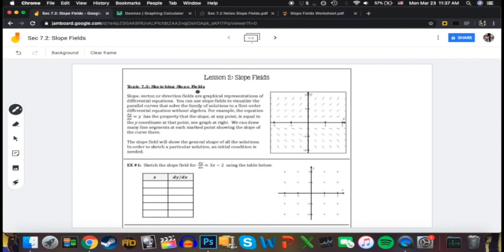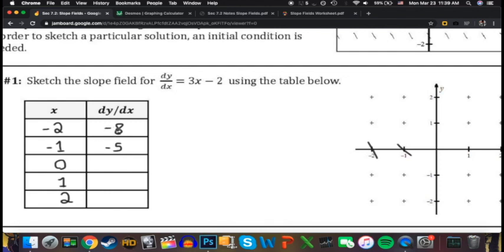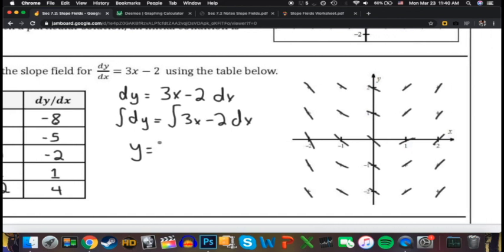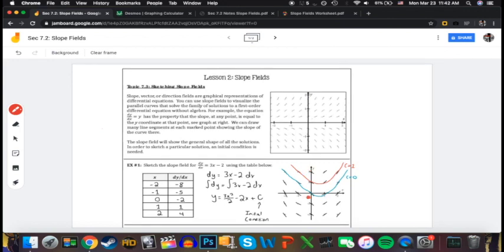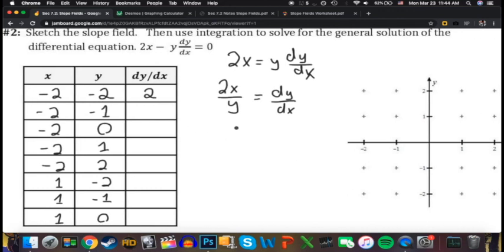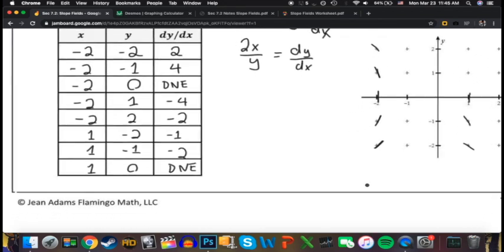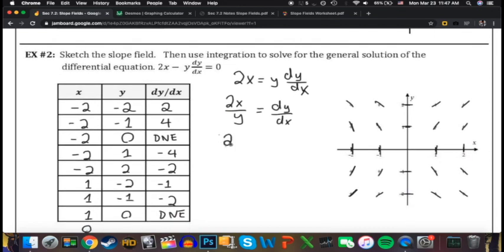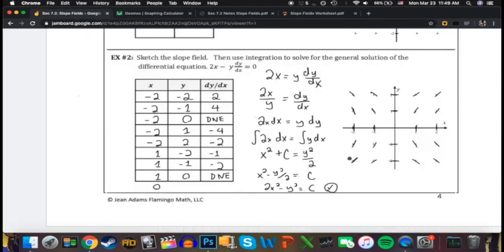AP Calculus AB - Sec 7.2: Slope Fields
Here is Section 7.2 of Unit 07 - Differential Equations